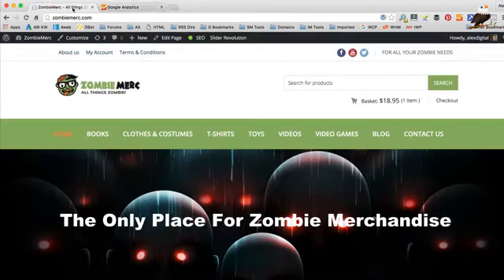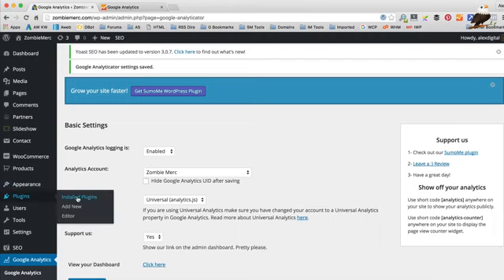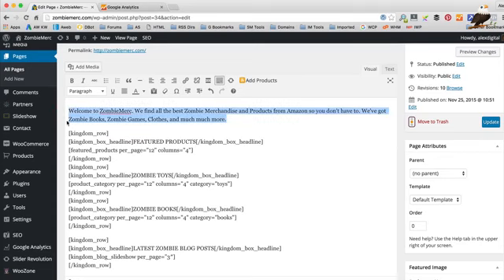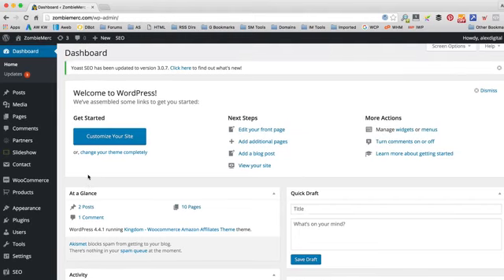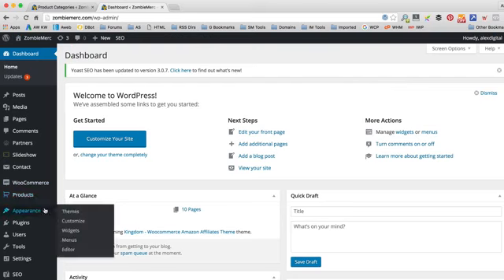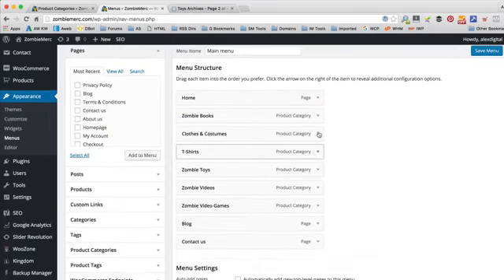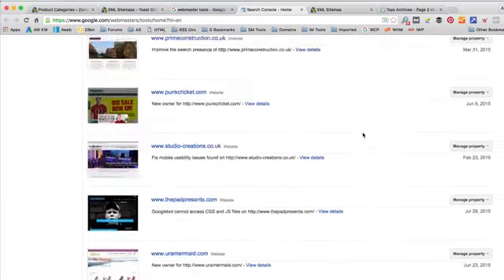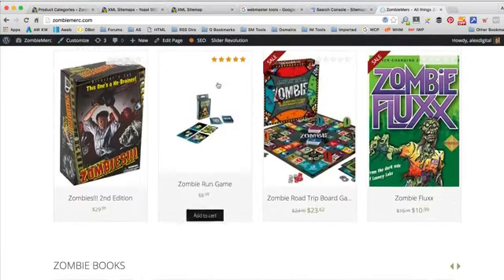Get Traffic To Your Amazon Affiliate Website Onsite SEO 2019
So you want to know how to build an amazon affiliate website that has INSANE income potential? Well then, welcome to my series here on YouTube where I show you how to make an amazon affiliate website step-by-step!

Consult NT World Agency If you can't Do it yourself or For Help